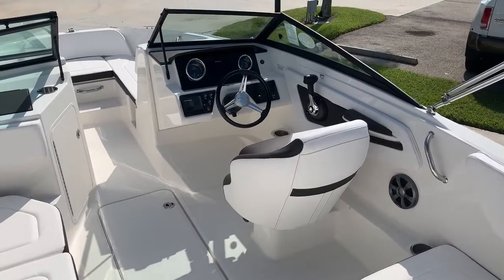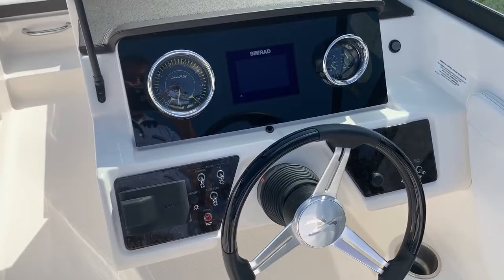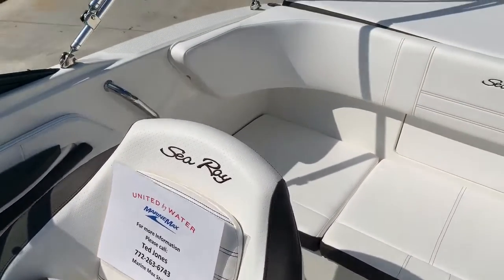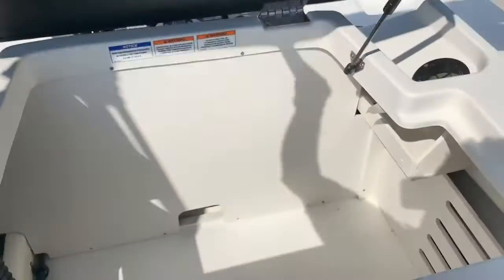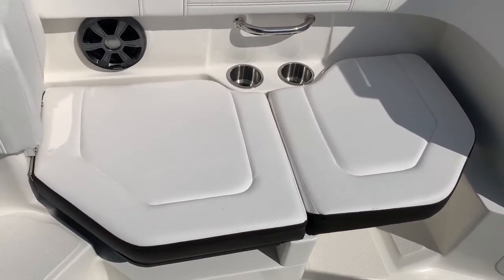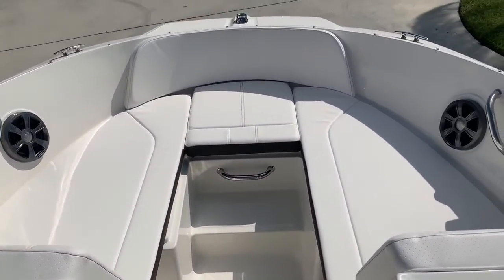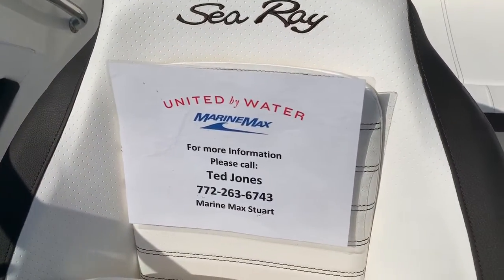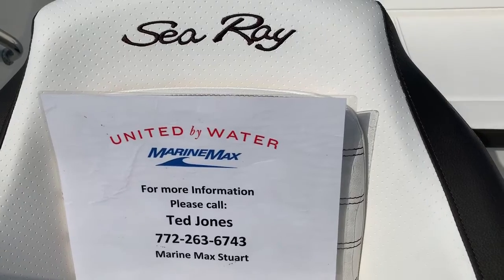2020 Sea Ray 19SPX For Sale at MarineMax Stuart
STANDARD EQUIPMENT: Cleats SST w/ Sea Ray Logo (6); Gel Coat - Arctic White; Navigation Lights (Stern Removable); Rub Rail/Black PVC w/Vinyl Insert; Ski Tow Pylon; Swim Platform w/ SST 4 Step Ladder; Windshield/Custom 5pc w/ Matte Black Frame, Tempered/Tinted Glass & Walk-Thru; Beverage Holders; Finished Fiberglass Floor; 12V Accessory Outlet; Storage:Ski/Wakeboard w/Matting & Gas Assisted Fiberglass Lid; Sun Pad w/Port Transom Walkthrough; Bow/Seats w/Cushions & Storage; Aft Bench Seat w/Sunpad & Insulated Cooler; Oil & Water Engine Alarms (Audible); Hydraulic Tilt Steering Wheel; Fusion Stereo SRX400 12v AM/FM w/ Bluetooth, WiFi Audio Streaming & 2 Pair of Fusion 6.5" Speakers; Power Tilt & Trim; Automatic Bilge Pump (12V); Fuel Tank w/Anti-Siphon Valve; Single Axle (3100#)